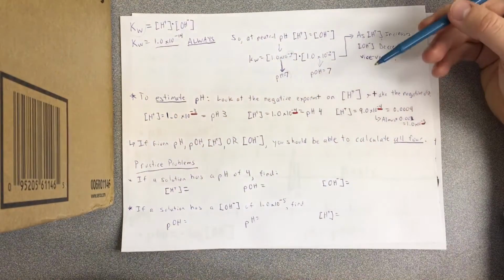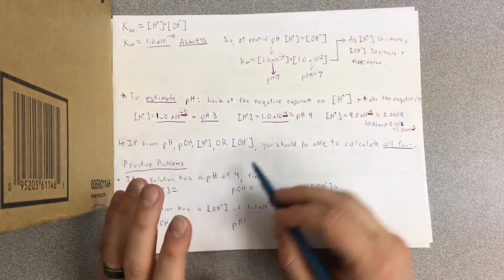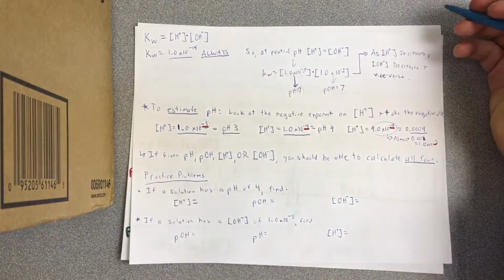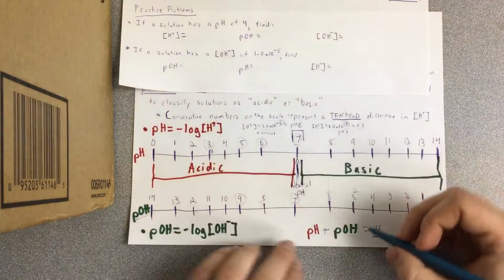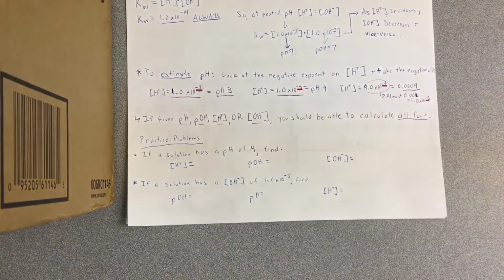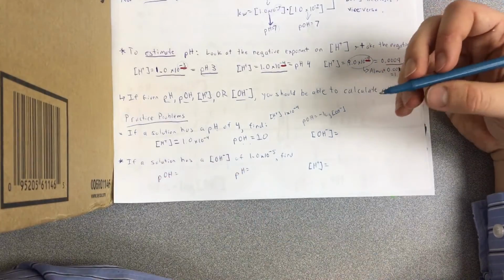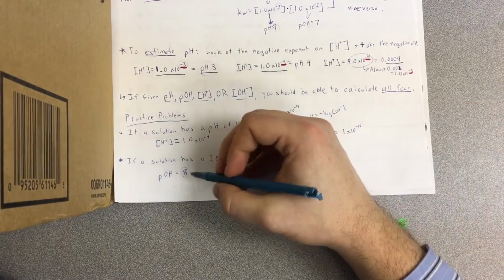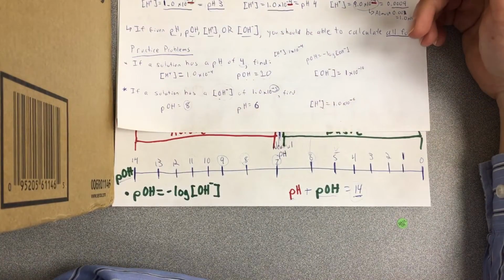Acid/Base and pH/pOH - Examples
Example problems of the work you will be expected to do with pH/pOH problems